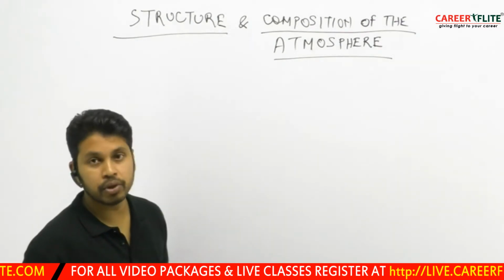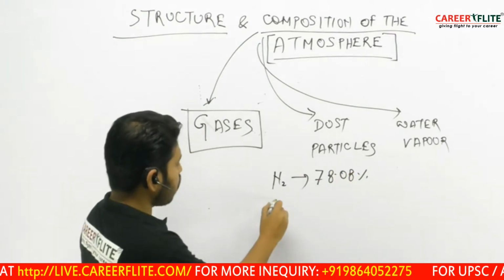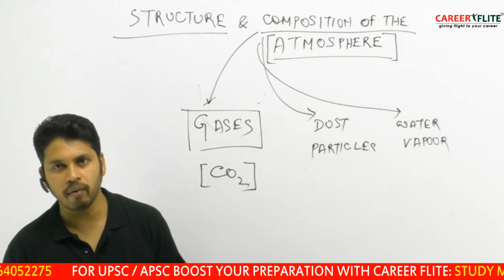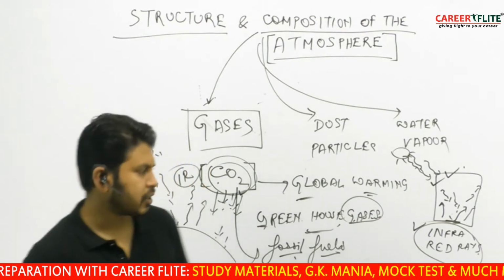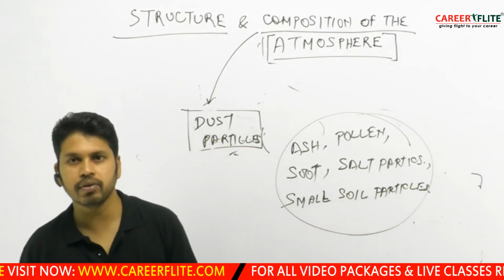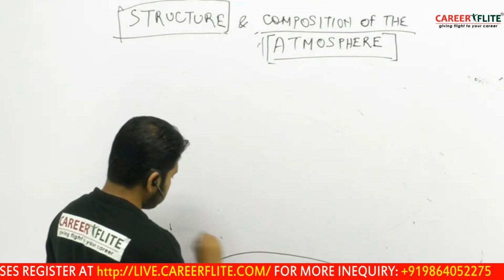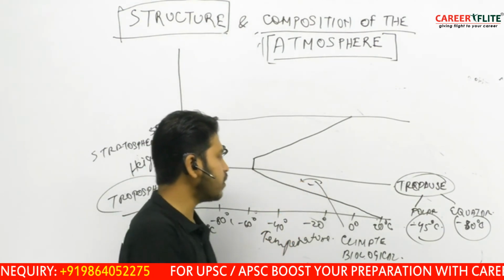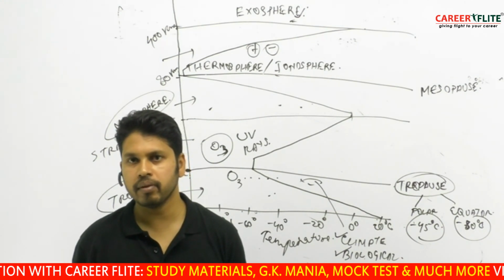World Geography For UPSC/APSC General Studies - Composition & Structure Of The Atmosphere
Are You Preparing For Government Jobs? UPSC | APSC | Banking | SSC | Railway | Other Competitive Examinations? then Join Career Flite.

Team Career Flite